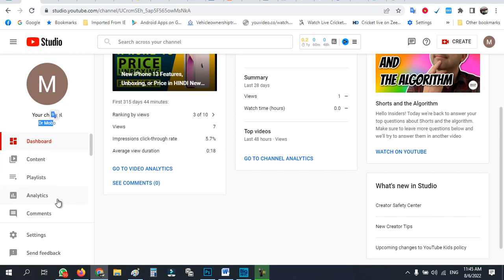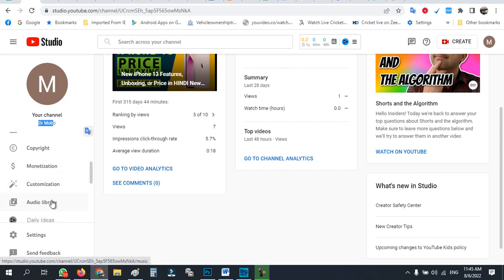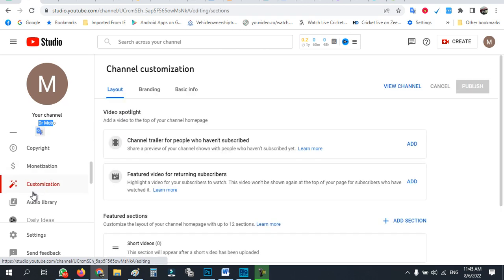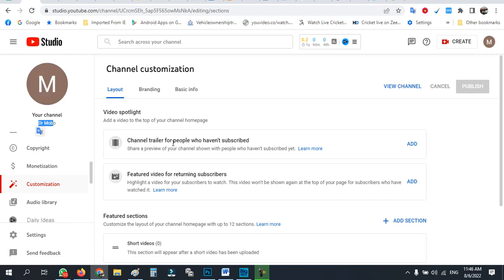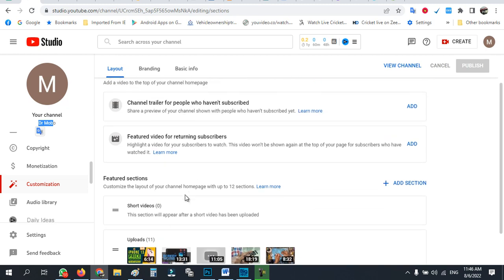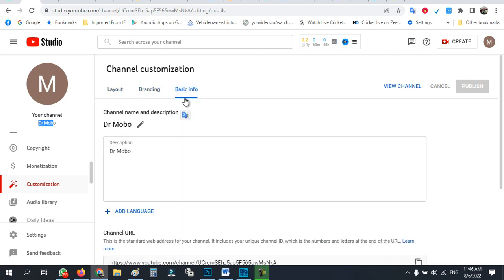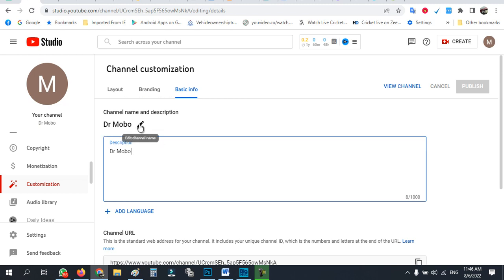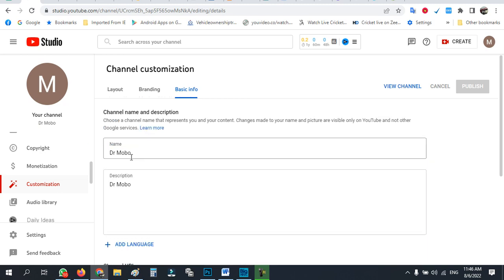How to change youtube channel name |How To Change YouTube Channel Name (Full Tutorial)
Best Easy Steps To Change Channel Name within 1 Minute